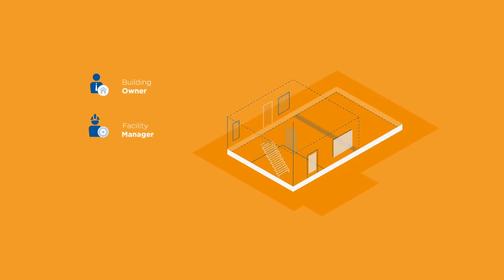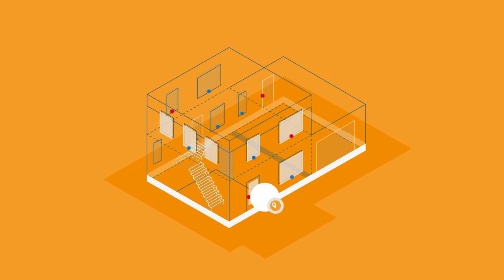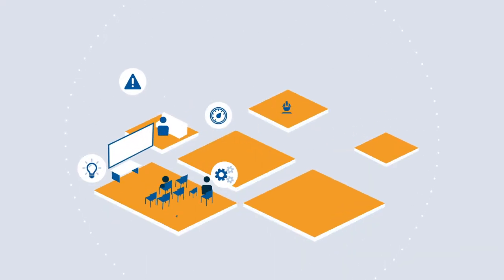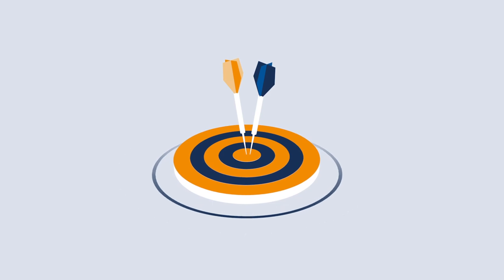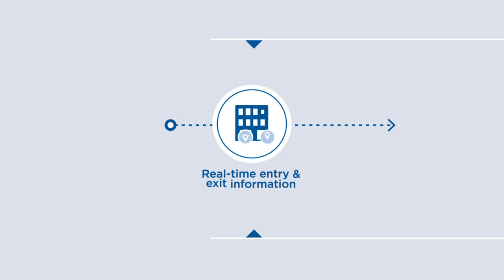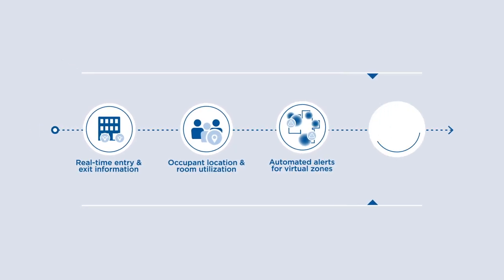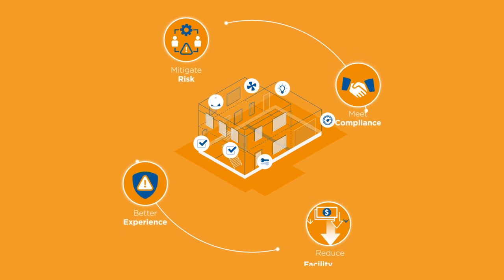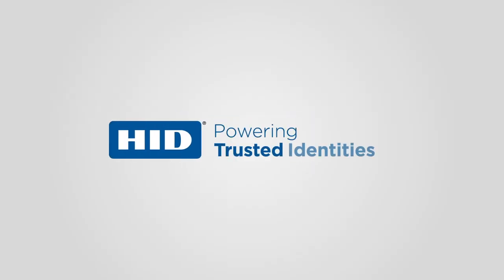Increase Security and Safety with HID Location Services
To address the challenges of today’s workplace, it’s imperative to have immediate access to information that optimizes safety, delivers on compliance, and reduces facility costs while creating a better employee and visitor experience.

This video is a simple overview of how HID Location Services enables applications such as Building Occupancy Management to deliver actionable occupancy data with the ability to scale based on need and application. Know when employees and visitors enter or exit the building, easily learn the occupancy of the building at floor or room level, set up virtual security zones and automated alerts or alarms for violations, and monitor or locate building occupants in the event of an emergency.